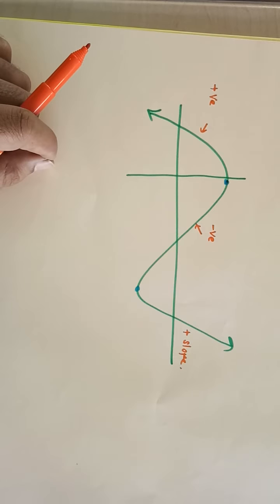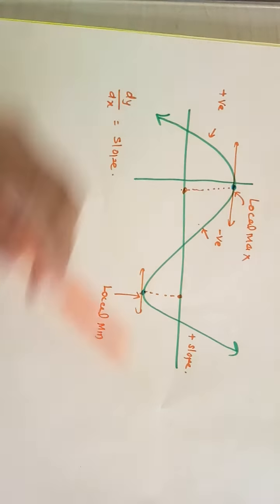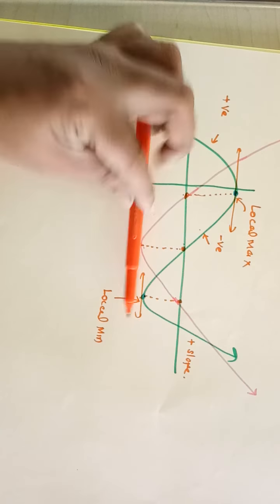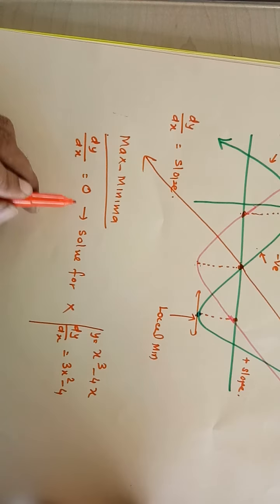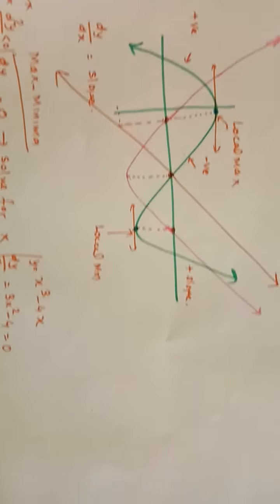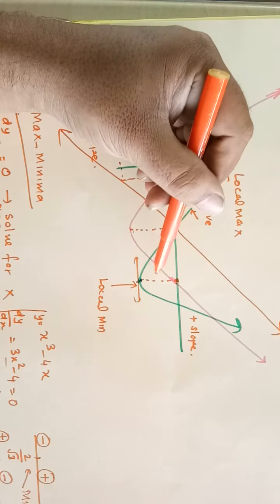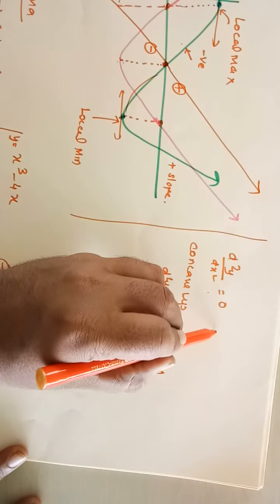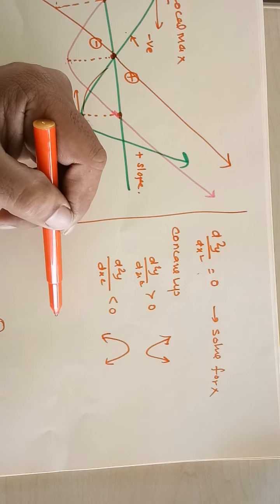Concepts of Maxima- Minima Point Inflexion